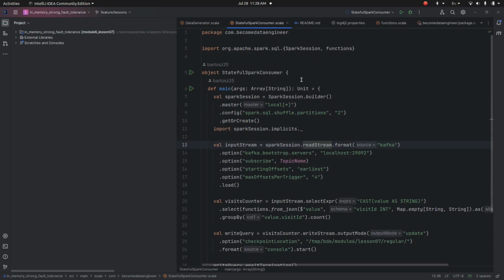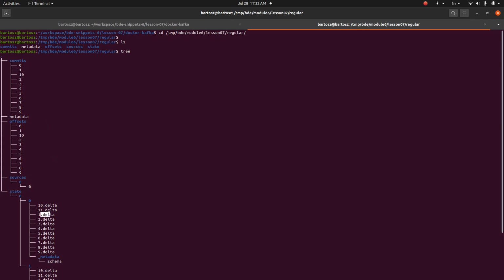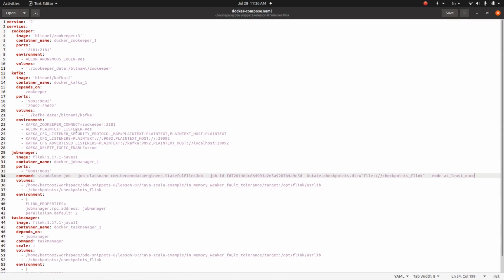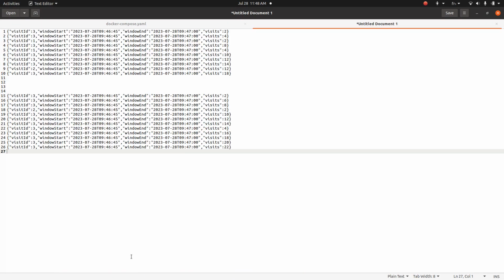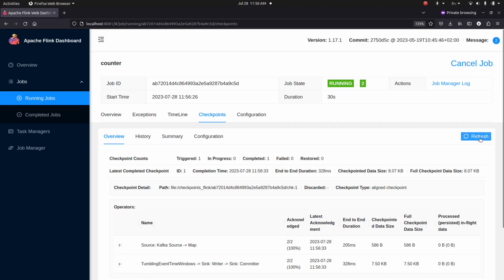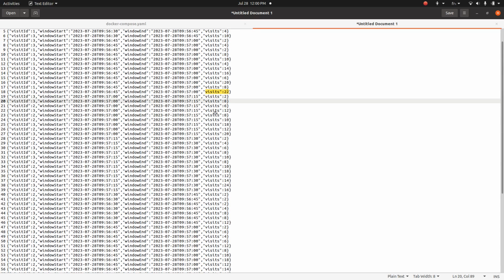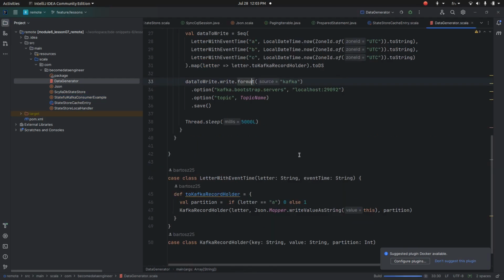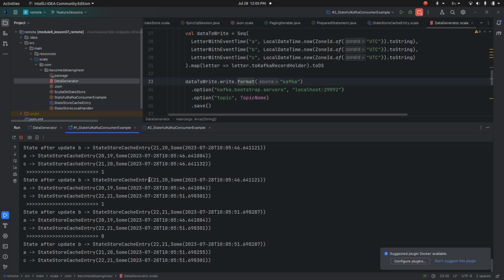MSP / M04 / 07-demo | Fault tolerance